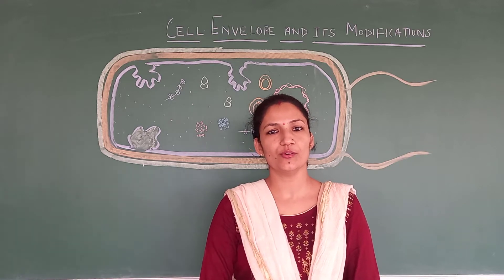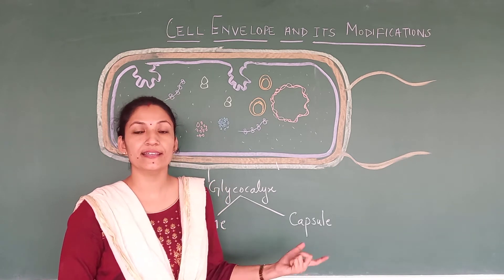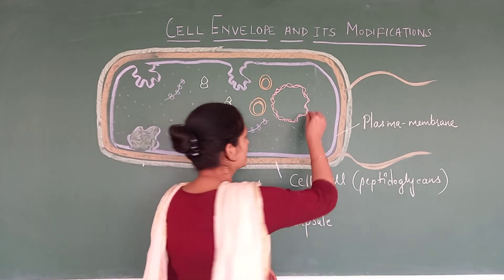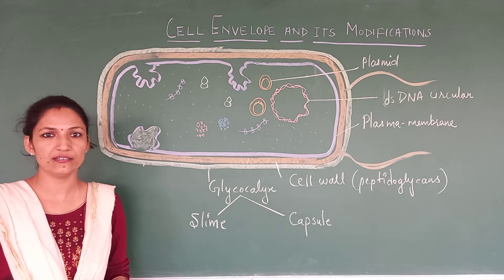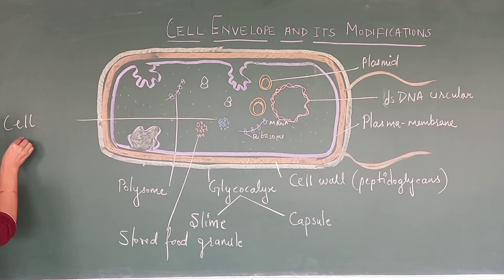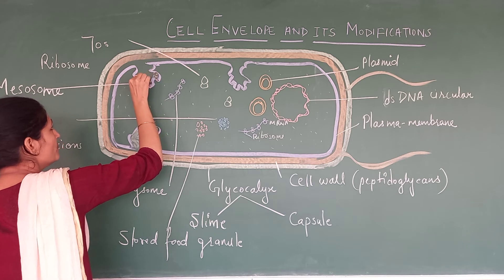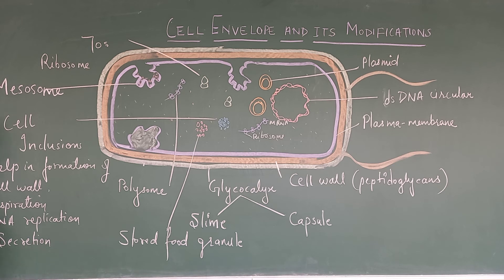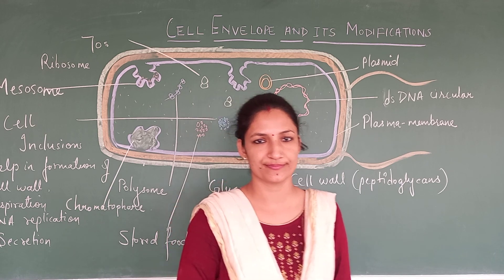CELL ENVELOPE AND ITS MODIFICATION :MESOSOMES - CELL BIOLOGY (CLASS XI NCERT)